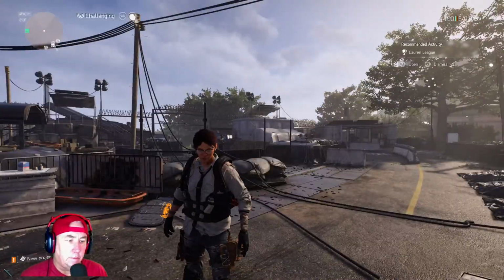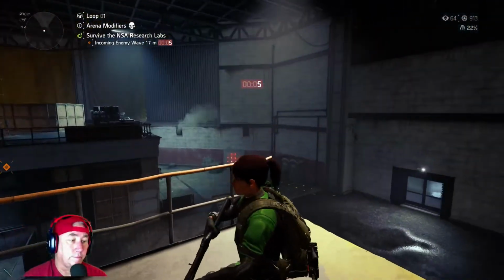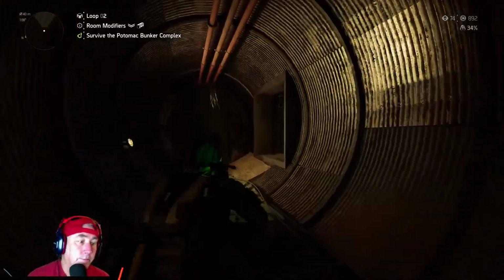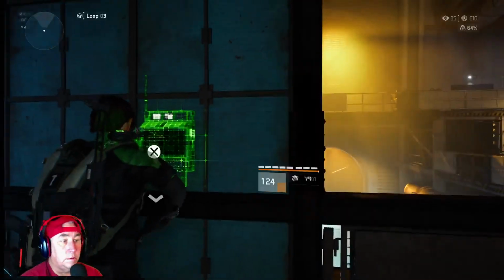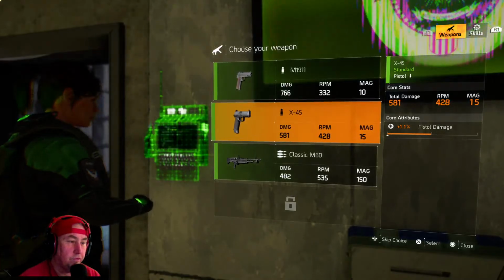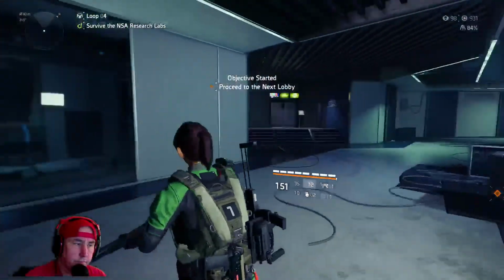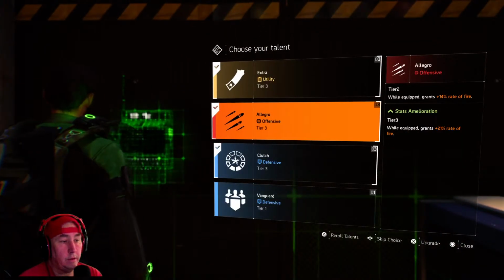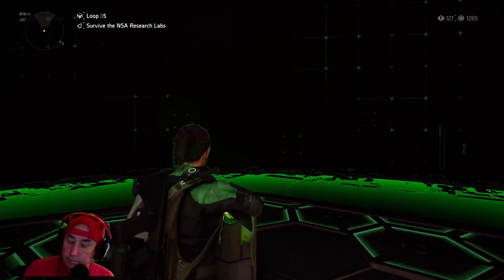Division 2 Descent solo fail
They said it would be a lil easer but I don't see it.